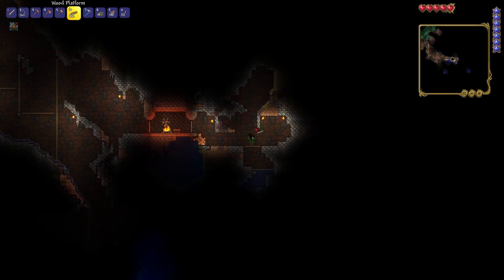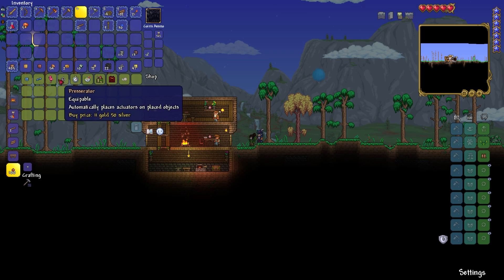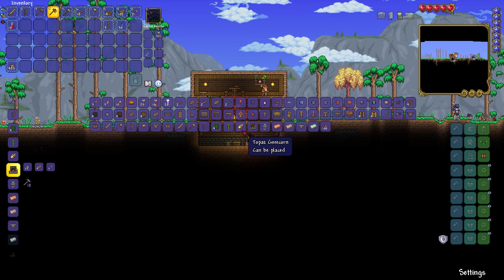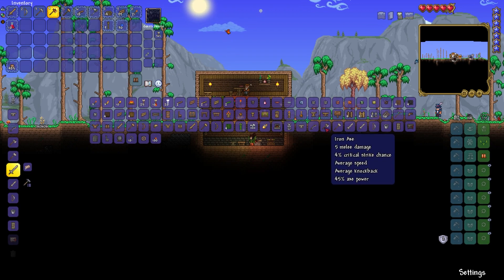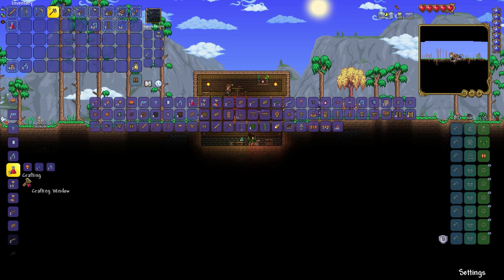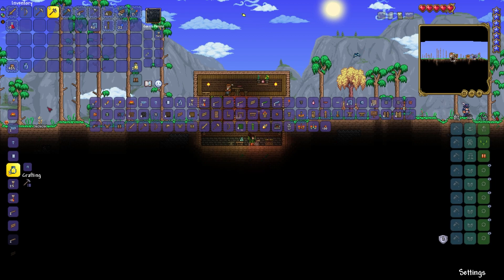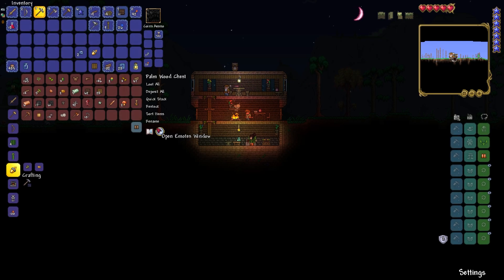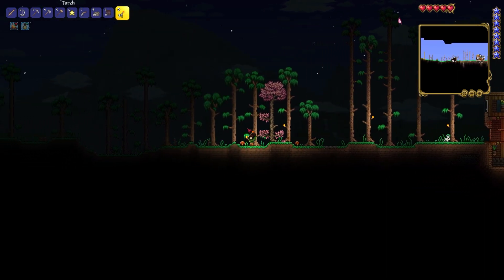Terraria - Journey’s End – Let’s Play Stream Archive Part 5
Aavak is digging deeply and greedily while trying to dodge the nasty things that lurk in the depths of Terraria!

Terraria on Twitter - @Terraria_Logic